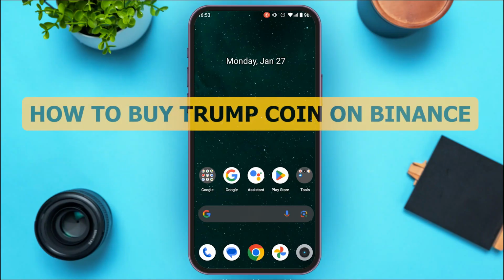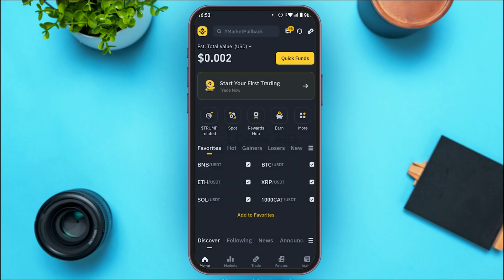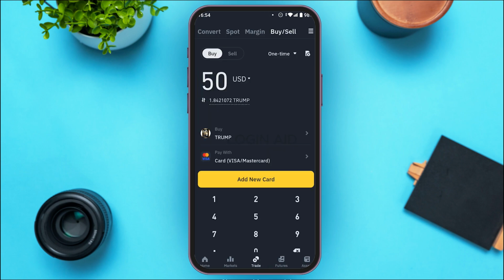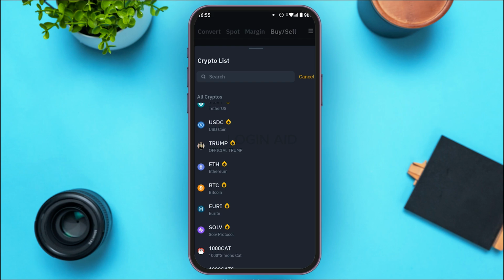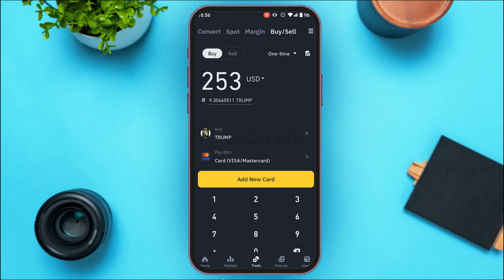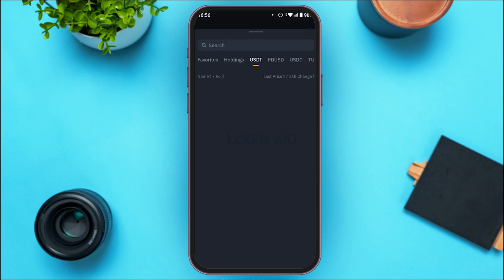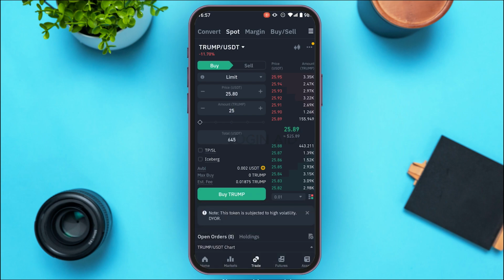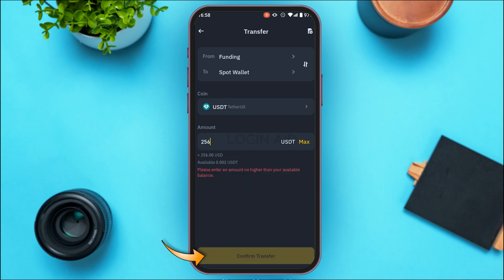How To Buy Trump Coin On Binance 2025 | Purchase Trump Coin Using Binance Wallet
Want to buy Trump Coin on Binance? This video will guide you through the process of finding, purchasing, and securing your Trump Coin investment on the Binance platform. Follow these steps to trade crypto safely and efficiently.